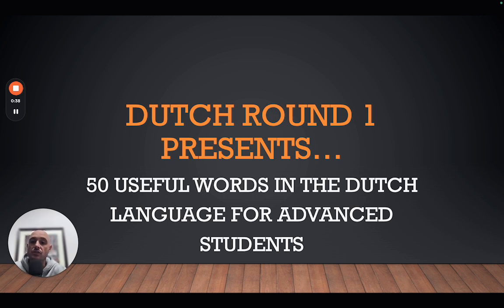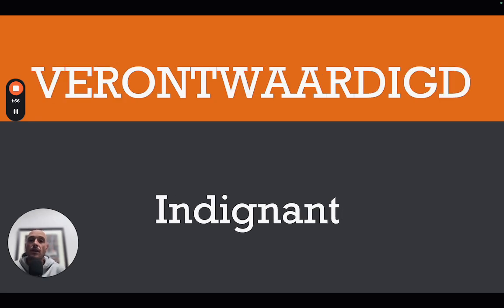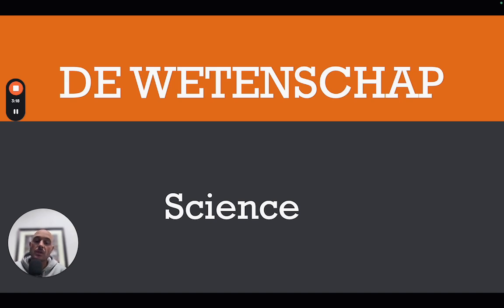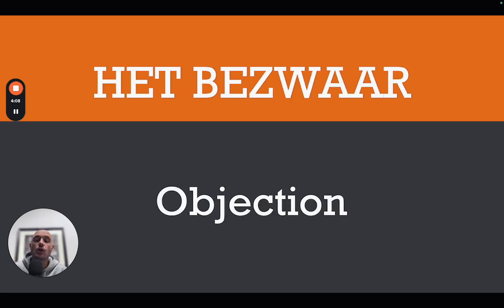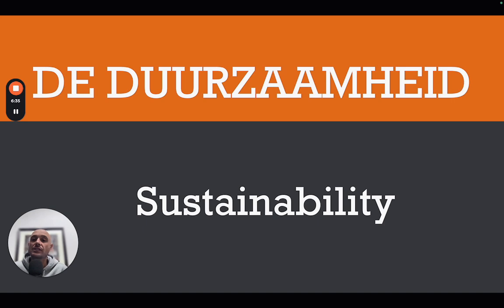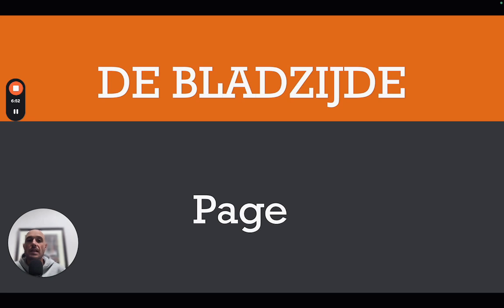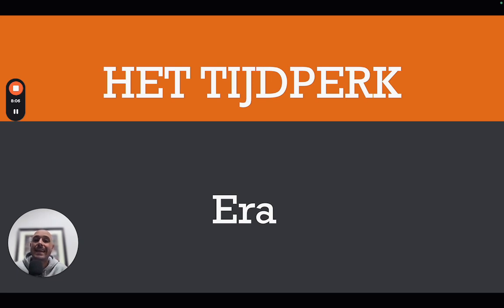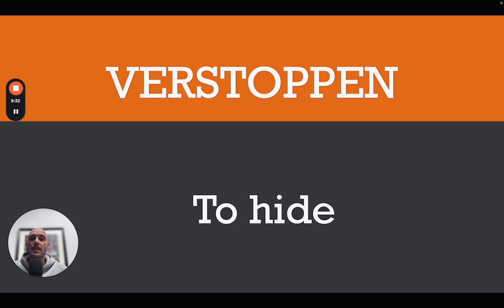50 Dutch words for Advanced Students (B2 + level)